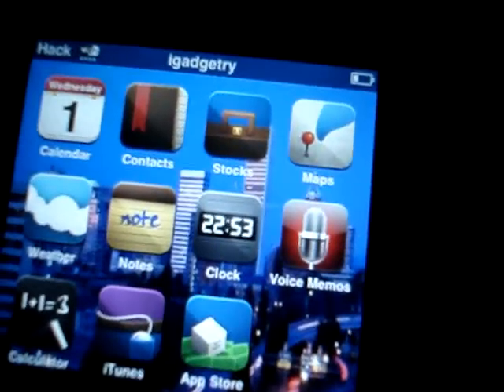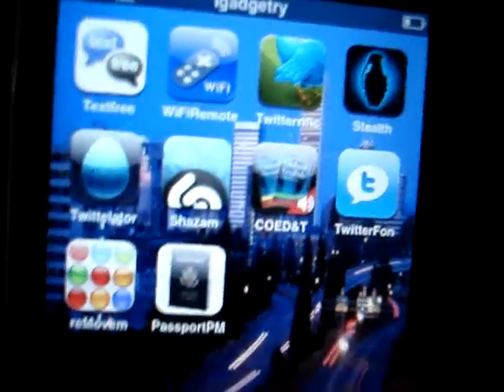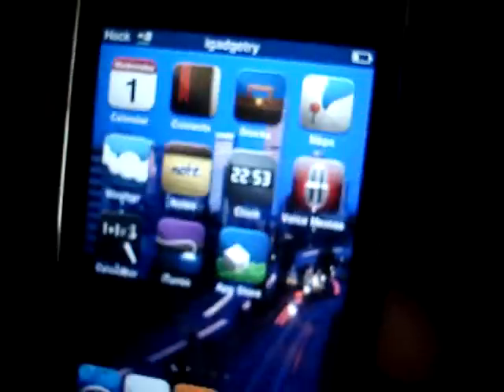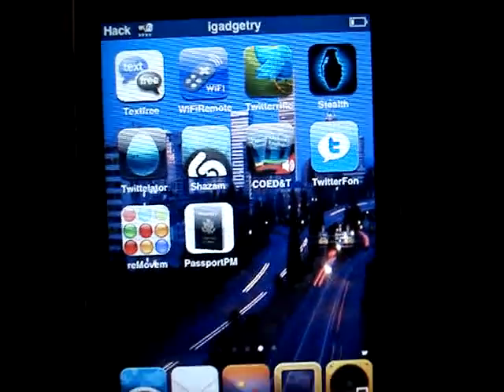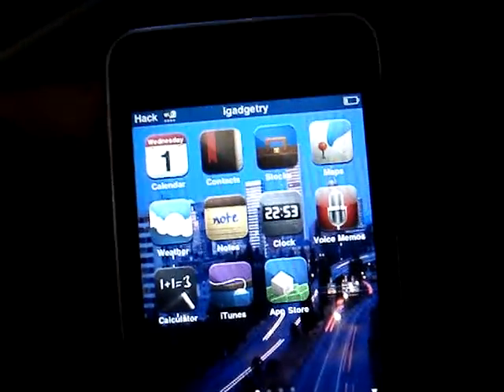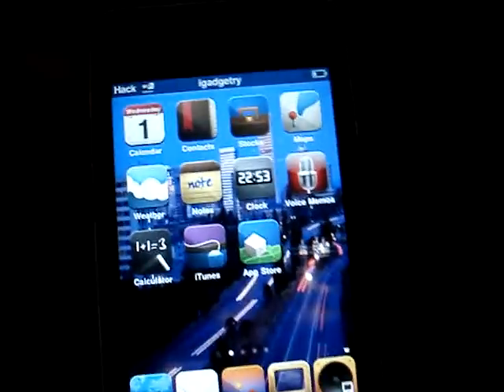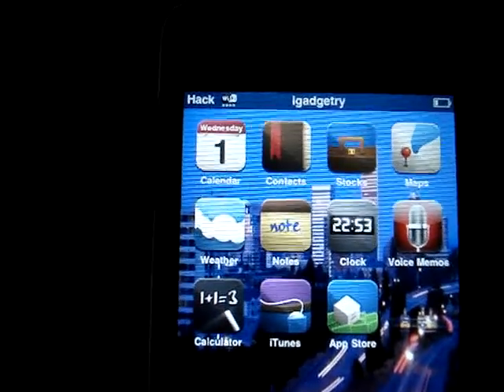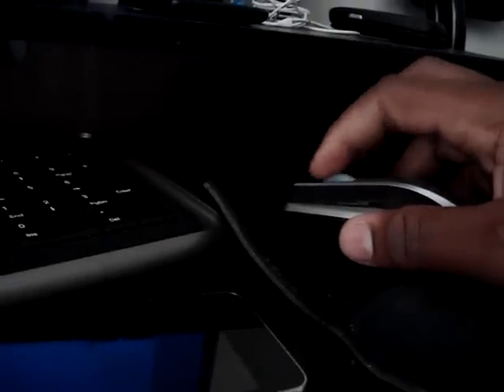Quick Update #1: iPhone,3G,3Gs/iPod Touch 1G,2G iPhone 3.1 Beta Release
Just giving you a quick update on the status of the new iPhone/iPod Touch 3.1 Firmware

I personally think that this firmware will be releasing by July 21st, 2009, and it is an update to the base.band 05.08.01 it fixes the bug in the 3G & 3Gs bootloader and may cause permanent lock if updated to. The firmware will also fix the bugs found in the 3.0 firmware, (FINALLY)

and plus+ STEVE JOBS IS BACK HELL YEA

DO NOT UPDATE IF YOU DEPEND ON ULTRASN0W  FOR UNLOCK, THE DEV_TEAM IS CURRENTLY ReSEARCHING THE NEW FIRMWARE AND AN UPDATE TO ULTRASN0W WOULD BE RELEASING SHORTLY AFTER THE OFFICIAL 3.1 RELEASE